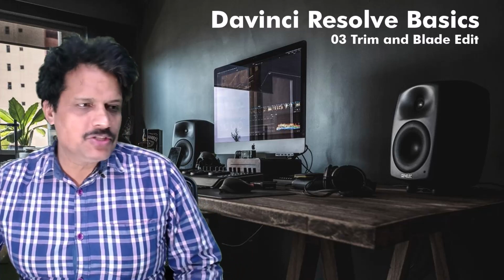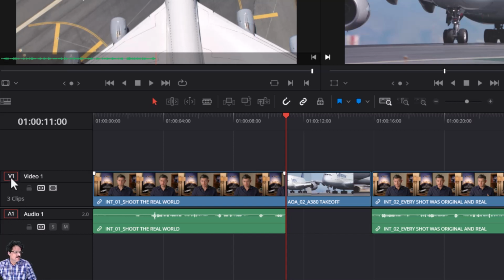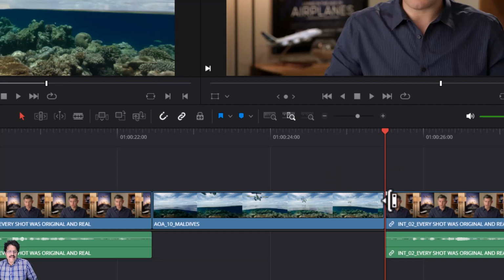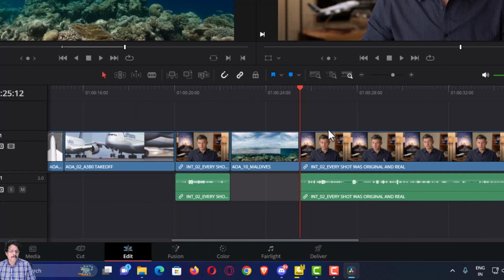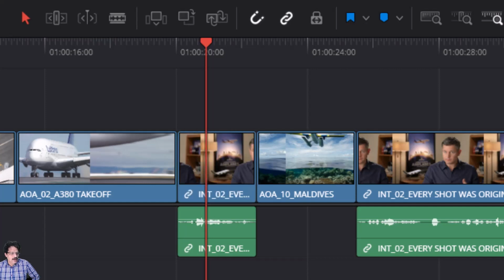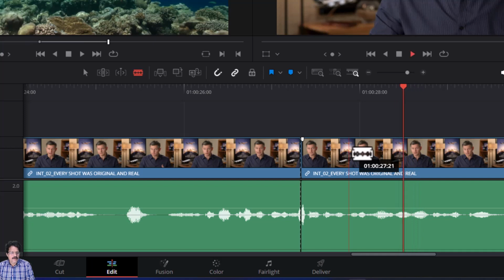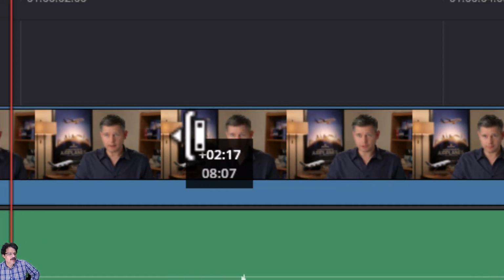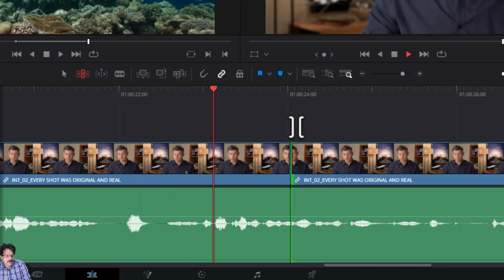Resolve Basics 03 Blade and Trim Edit Tools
Explore various tools of Da vinci resolve with hands on training on a project. Working on a project to make an one minutes trailer for a National Geographic Documentary, you will be exploringg various tools, how and when to use it. the source files for this project can be downloaded from the below link

0:00 using arrow keys to naigate in timeline
1:33 Inserting only video or audio
4:54 Add and subtract frames in time code for precise length of shots
9:00 Navigating in timeline using keyboard shortcuts
13:40 timeline view options
14:20 Selecting linked tracks
17:00 delete vs ripple delete
18:30 Using Blade Tool
24:00 Welcome to Trim Edit Mode
27:11 Trimming out points on timeline
28:42 keyboad shortcuts to add and delete frames in trim mode
30:51 Review of Next Session.